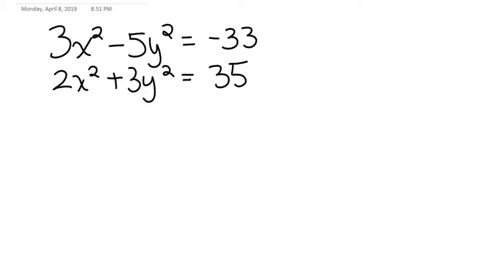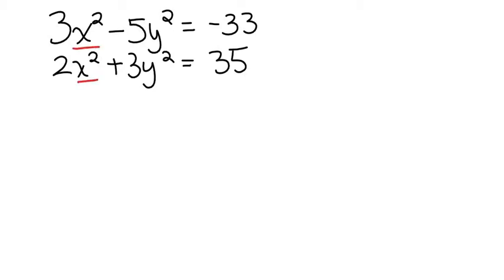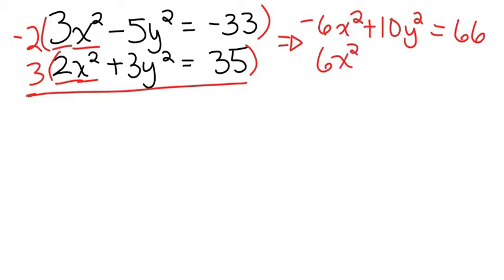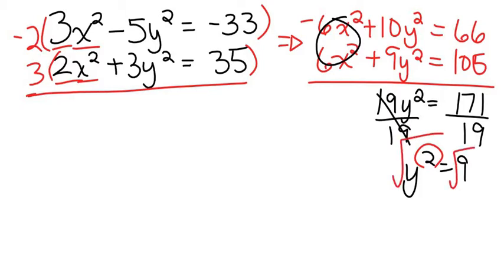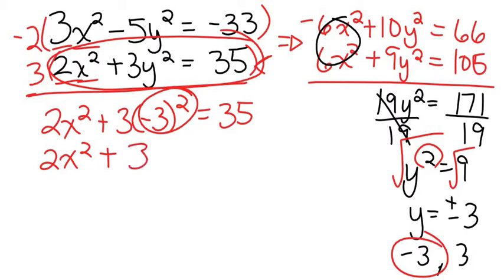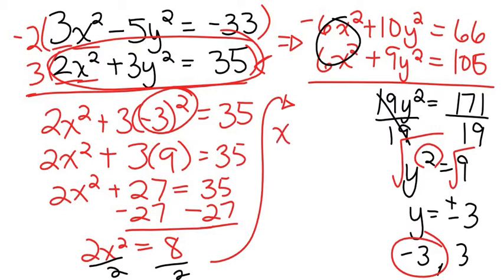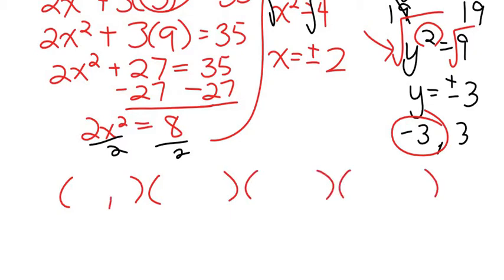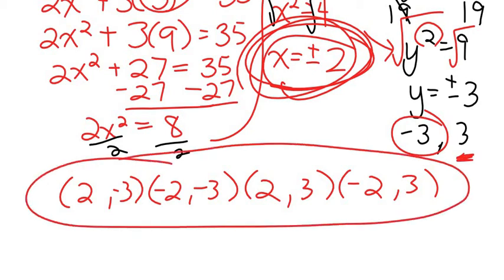MAT1302 U7 Q9